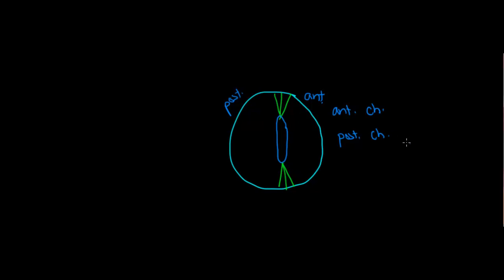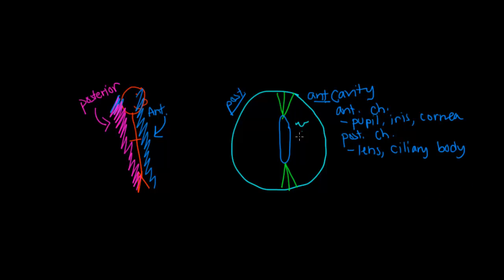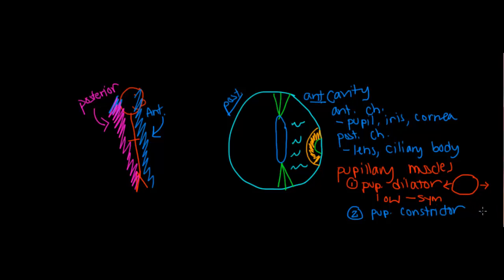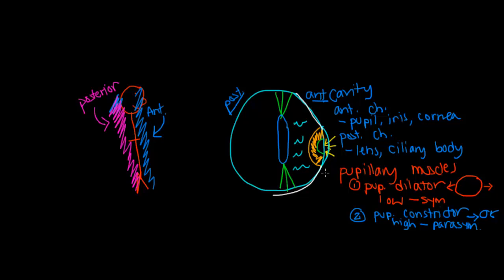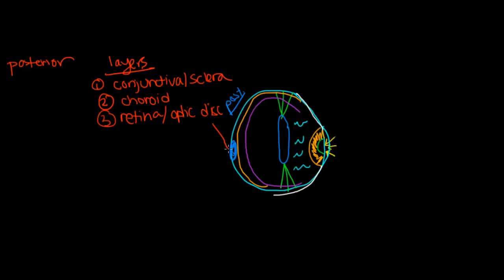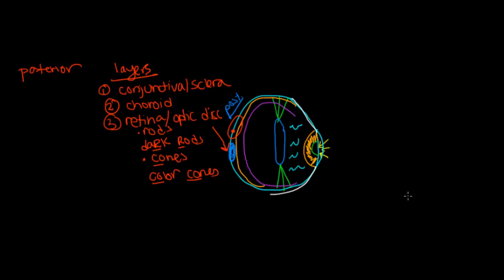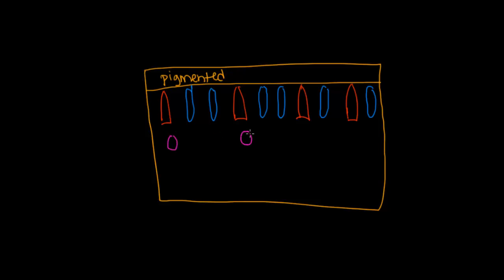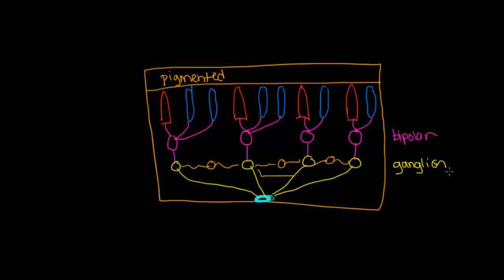The Structure of the Eye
MCAT2015 Foundational Concept 6: Category 6A: Making Sense of the Environment.

This video covers the structure of the eye and is a prelude to understanding the visual pathways.